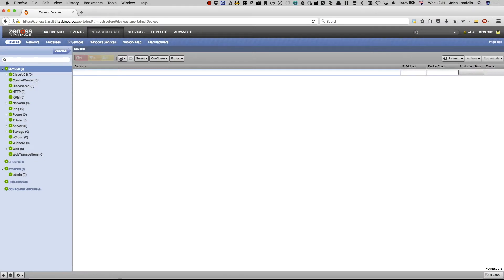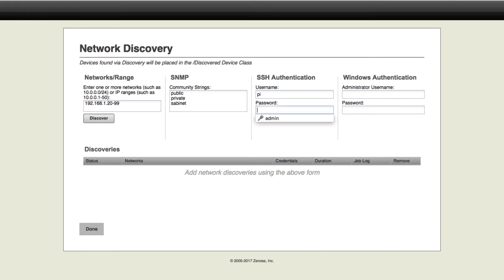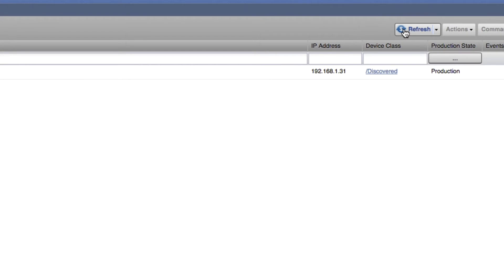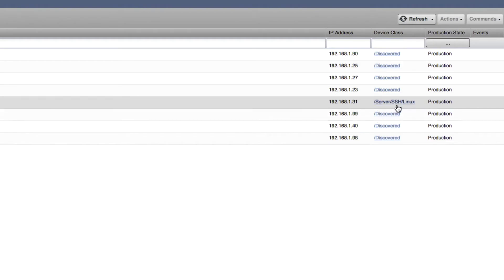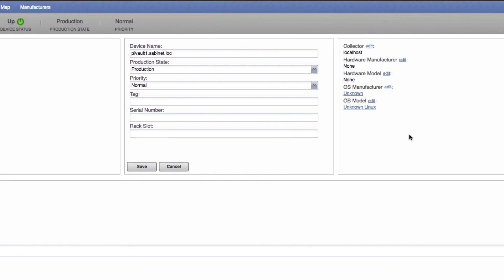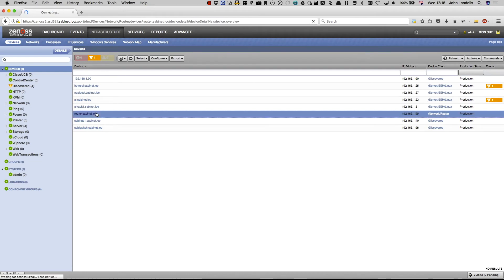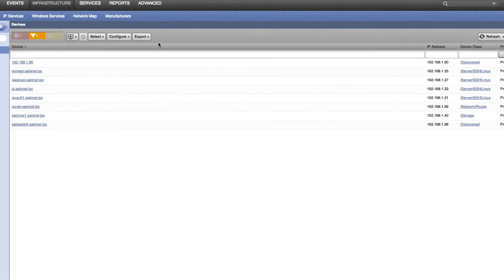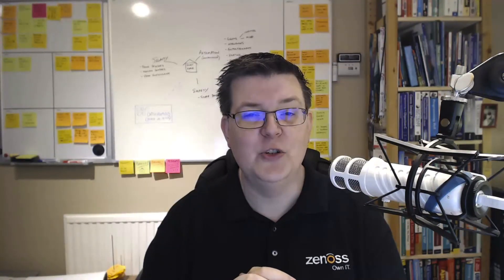Discovery Mapping ZenPack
Learn how the Discovery Mapping Zenpack works to classify and configure devices and advice for when you might use this Zenpack in an environment.